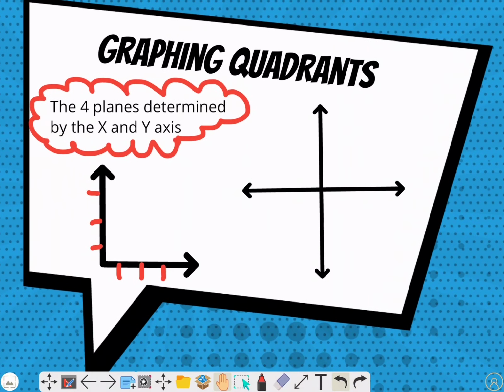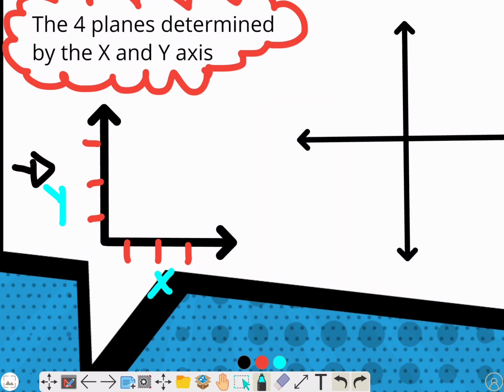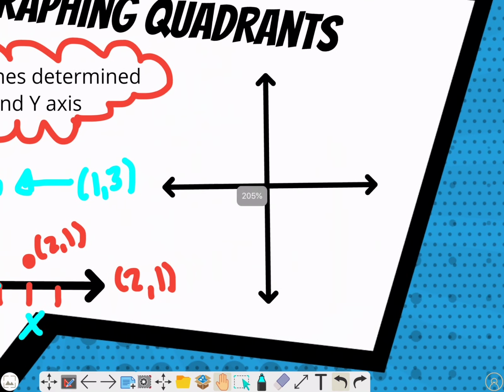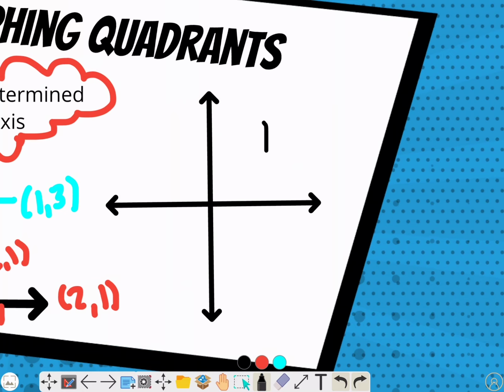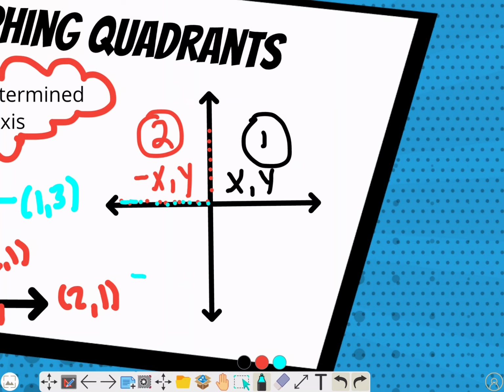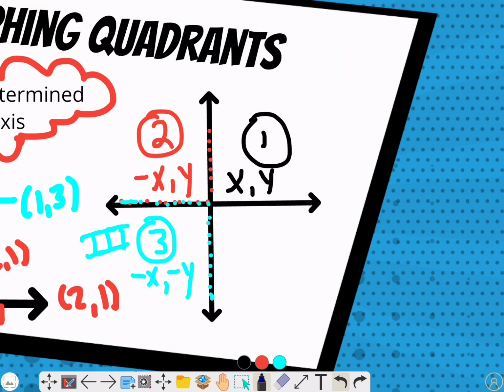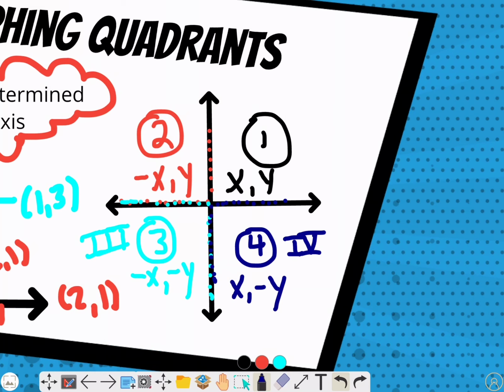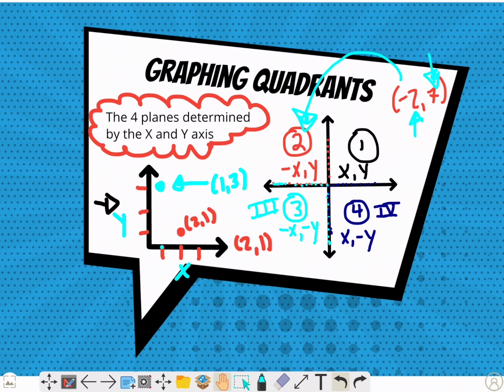Graphing Ordered Pairs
When graphing points in the first quadrant there are some things you need to consider:

Your X axis will go horizontally
Your Y axis will go vertically
The Origin is where the two axis run together at point (0,0)
When graphing an ordered pair, the first number is the X axis and the second number is the Y axis

Watch this video to help show the 4 ordered pairs